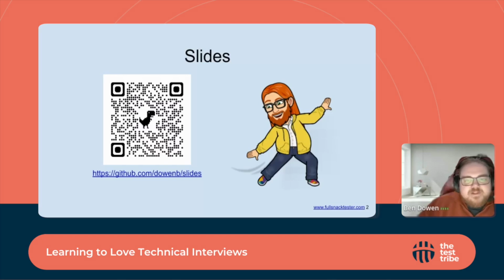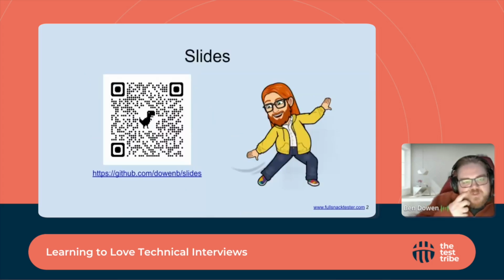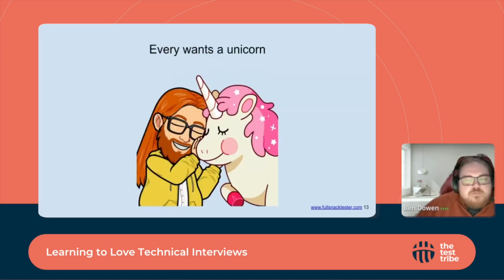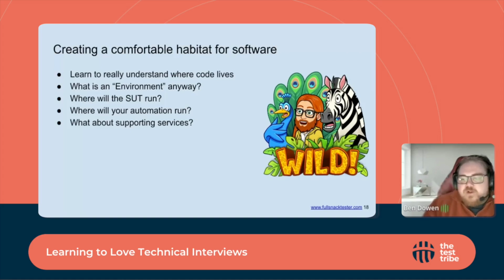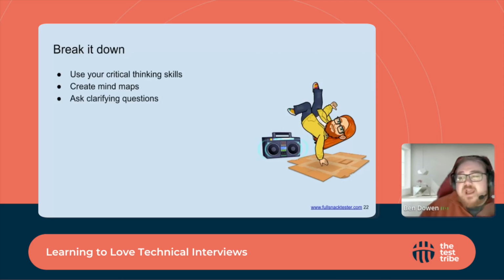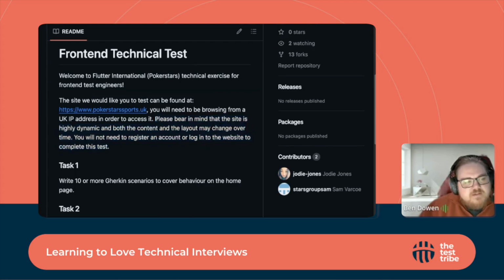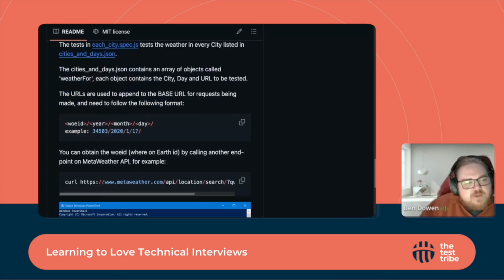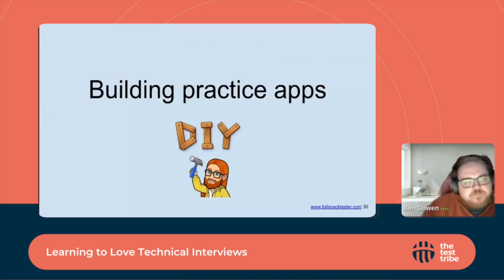How to Prepare for Technical Interviews | Ben Dowen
In this video, Ben Dowen shares insights on mastering technical interviews. Discover strategies for overcoming challenges and understanding technical expectations, including the importance of writing code that is clear and readable.

Learn how practice can help you save time and build confidence during interviews. Plus, explore the value of comments and documentation in effectively communicating your solutions. Whether you're a seasoned professional or new to technical interviews, this video offers valuable tips to help you navigate and excel in your next interview.

About Speaker:
Ben has been working professionally in Software Testing for over 11 years. He has had the pleasure of working on a range of different software, from enterprise infrastructure and virtualization to web and mobile apps, and more than one back-end service. He likes to think he understands how software is built and where it lives, and this helps give him confidence when exploring and identifying risks. He also believes delivering software is a team sport, that involves strong collaboration between different people who bring their own skills and experience. It's this belief that leads him to focus on collaborative testing techniques, such as pairing and ensemble exploration.